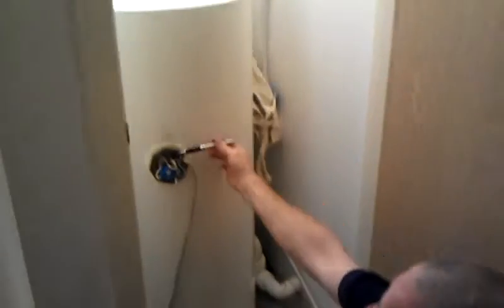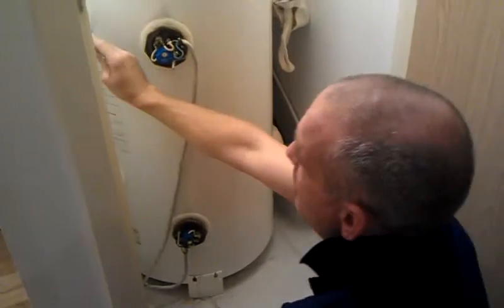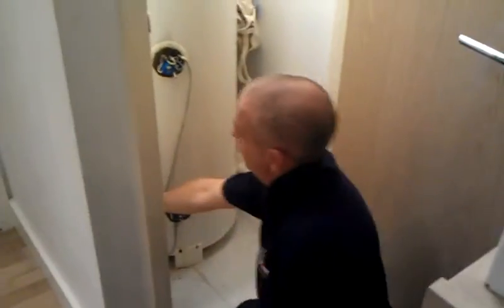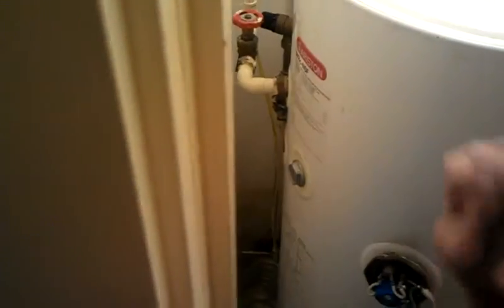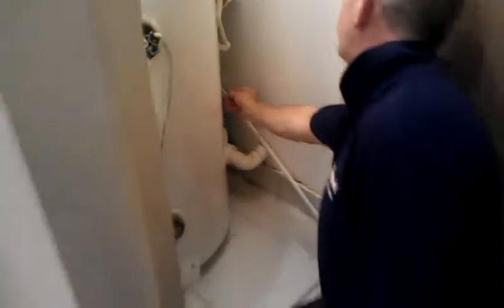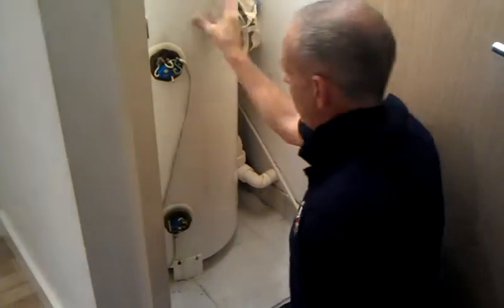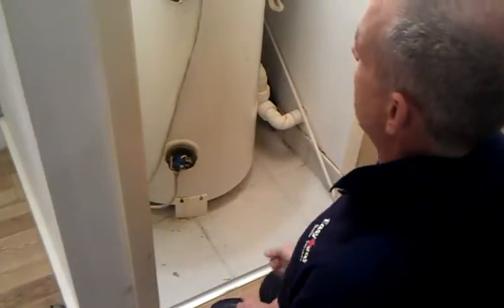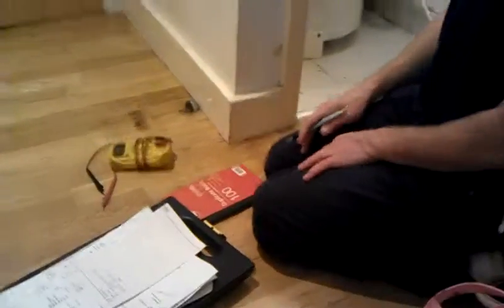Work on the cylinder.